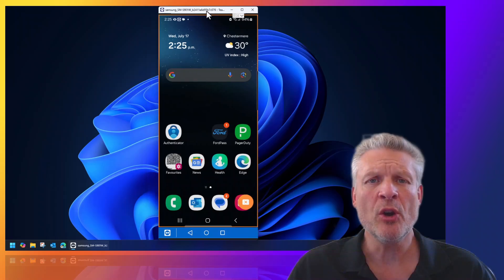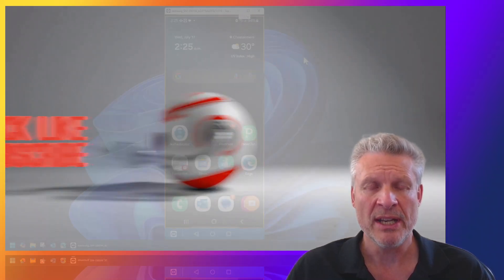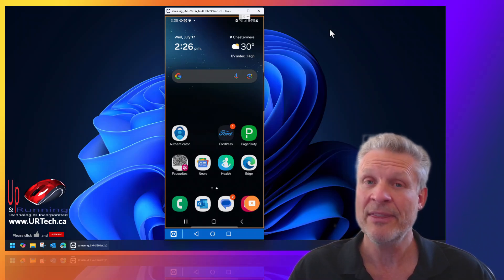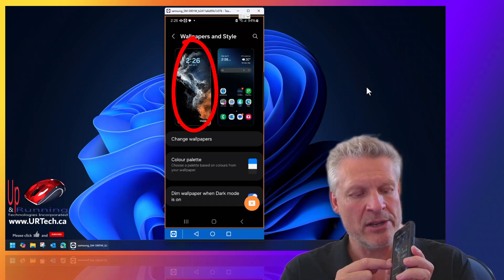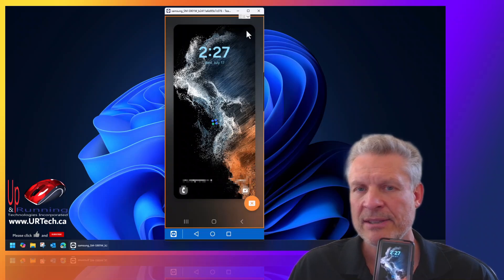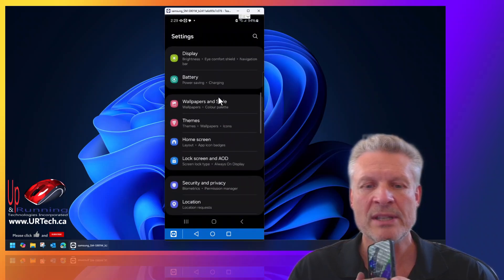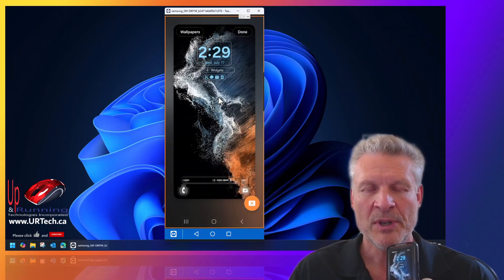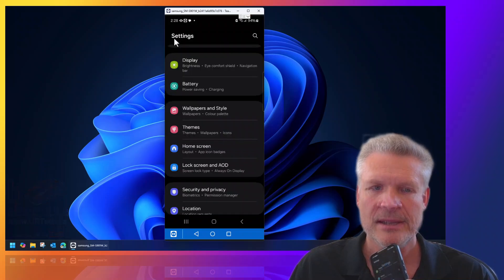EASY! How to Change The Lock Screen on Samsung Galaxy S21 S22 S23 S24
Easily change the lock screen on your Samsung Galaxy S21, S22, S23, or S24 with this step-by-step android tutorial. Customize your phone's lock screen with your favorite wallpaper or widgets in just a few simple steps!

0:00 Introduction
0:18 Why Set Contact Info On Your Mobile Phone
0:50 How To Change Your Lock Screen on Samsung Galaxy
1:08 Method 1: Change Your Lock Screen from Home Screen
1:25 Change Wallpaper, Add Widgets, Contact Info on Lock Screen
1:35 How To Change Contact Info on Lock Screen
1:52 Method 2: Change Your Lock Screen from Lock Screen Settings
2:44 Method 3: Change Your Lock Screen from Wallpapers & Style
3:09 Outro